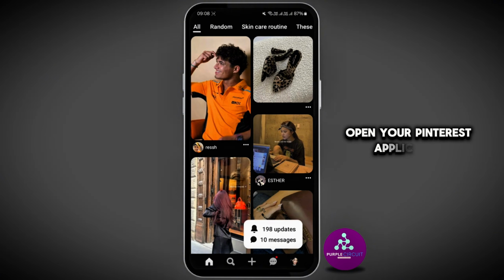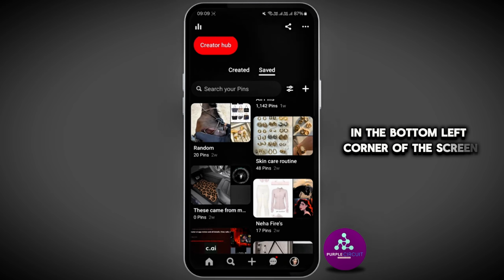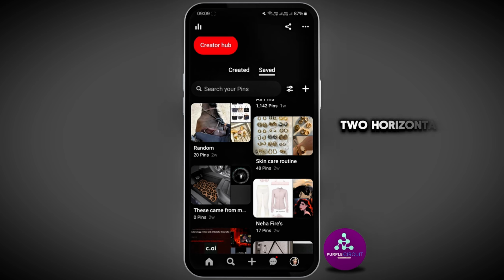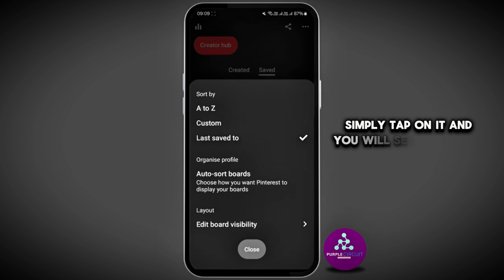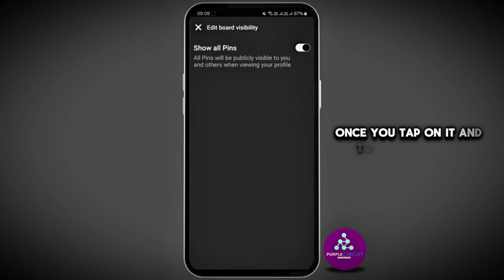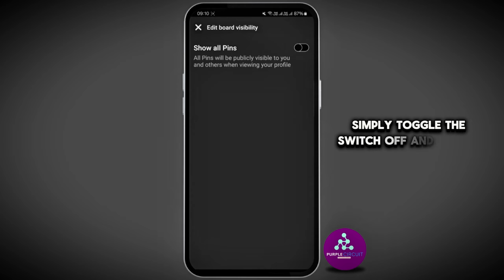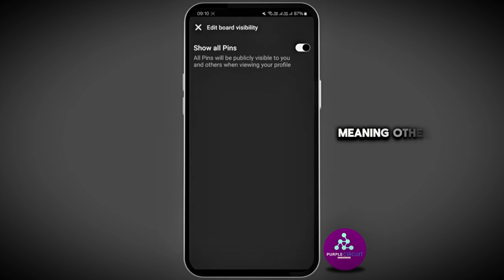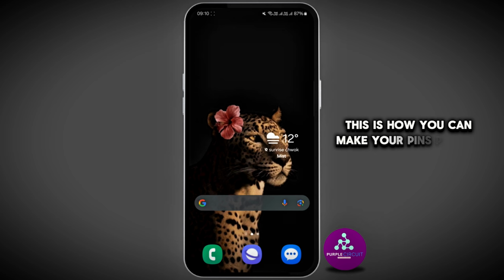How To Hide Saved Pins On Pinterest (2024) | Make Pins Private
Welcome to our ultimate guide on how to hide saved pins on Pinterest! Whether you want to keep your inspiration boards private, manage your Pinterest privacy settings, or organize your saved content discreetly, making your pins private is a secure and straightforward method. In this video, we'll walk you through each step to ensure you can effortlessly hide your Pinterest pins in 2024.

What You'll Learn:
- **Step-by-Step Tutorial:** Clear instructions on hiding saved pins on Pinterest.
- **Privacy Settings:** How to adjust your Pinterest privacy settings for better control.
- **Managing Boards:** Organizing your boards to keep certain pins private.
- **Troubleshooting Tips:** Solutions for common issues when trying to make pins private.
- **Benefits of Making Pins Private:** Understanding the advantages of private pins.

Why Hide Saved Pins?
Keeping your saved pins private on Pinterest allows you to manage your personal projects, ideas, and inspirations without sharing them publicly. Whether you're planning a surprise event, working on a private project, or simply prefer to keep certain pins to yourself, making your pins private enhances your Pinterest experience by giving you more control over your content.